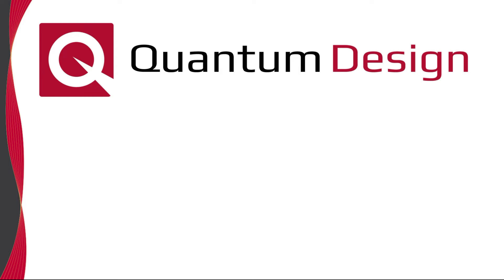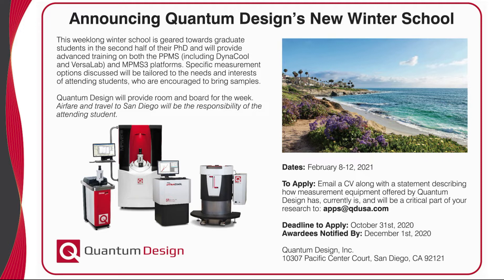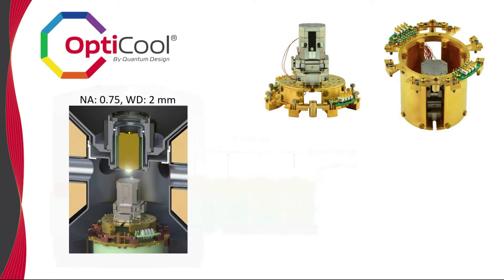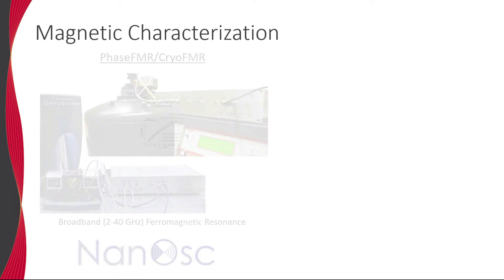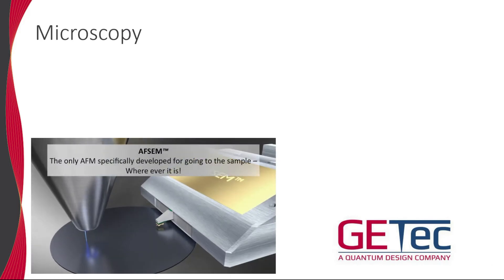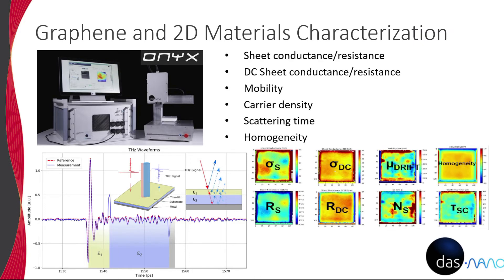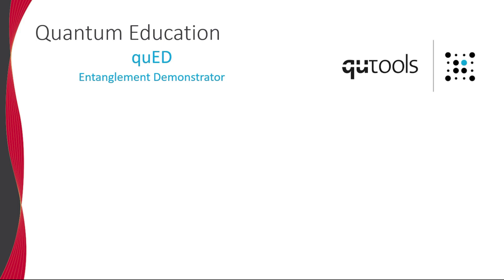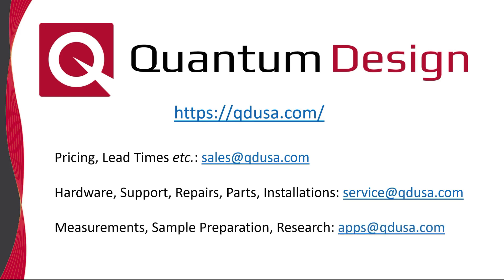Quantum Design Product Update - March 2020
In light of recent conference closures (such as APS March Meeting and MRS Spring) here is an update on products manufactured and distributed by Quantum Design. Some topics include:
     -Greg DeGeller Education Award
     -Introducing Quantum Design's Winter School
     -van der Pauw Measurement Option
     -OptiCool Updates
          -Sample Pod for Positioners
          -Warm Objective
          -RF Coax Feedthroughs
     -2D materials (e.g. graphene) characterization
     -Quantum Physics Education
          -Quantum Entanglement Demonstrator
          -Quantenkoffer